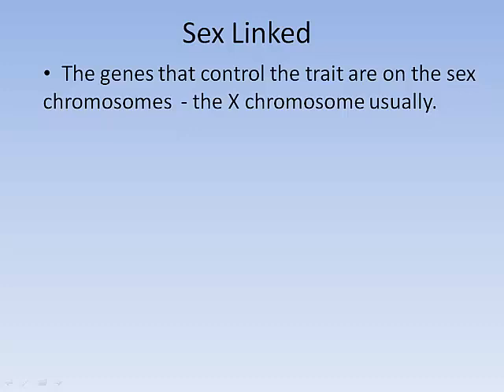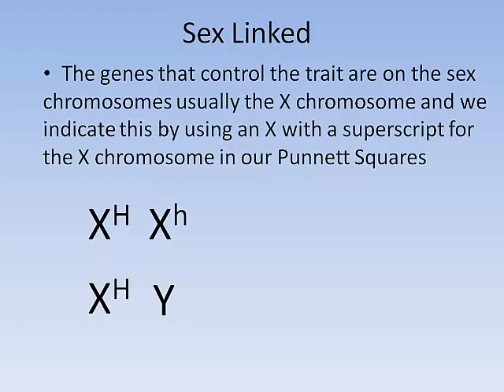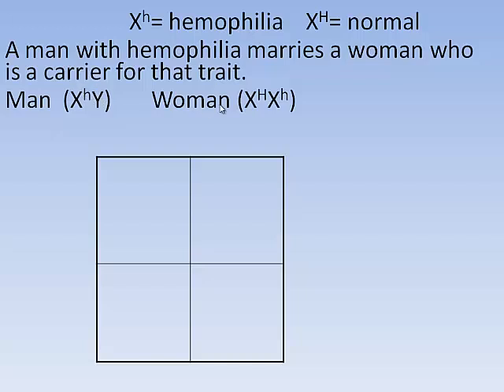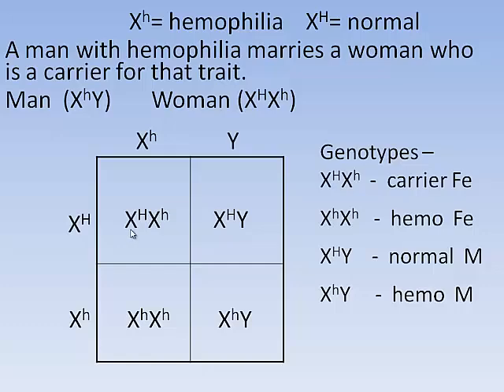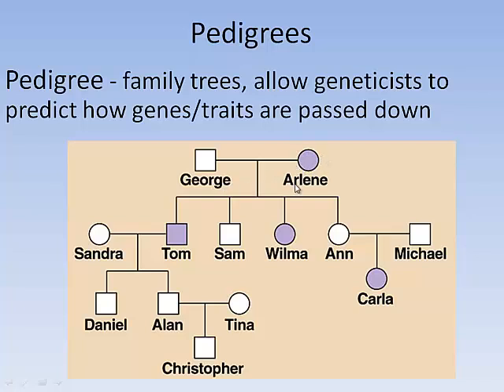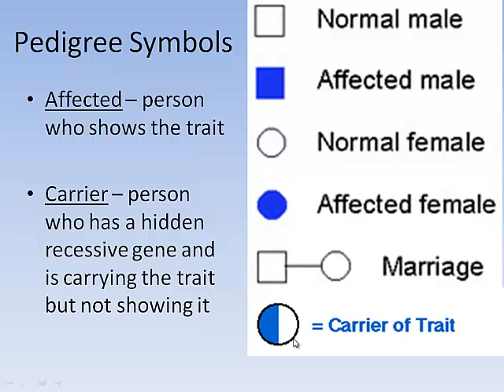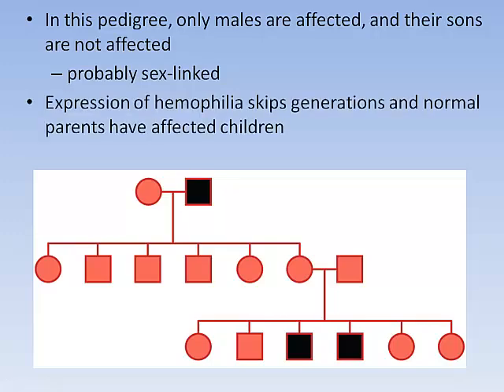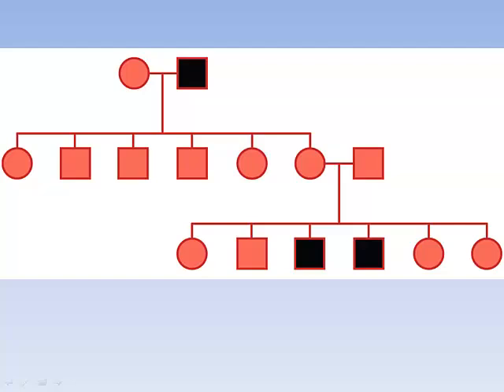Sex Linked Inhertitance